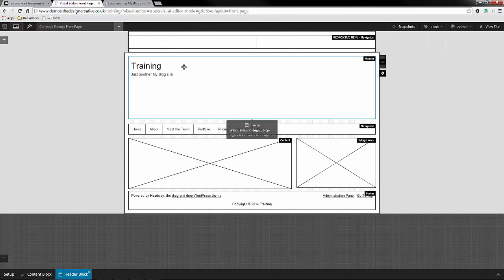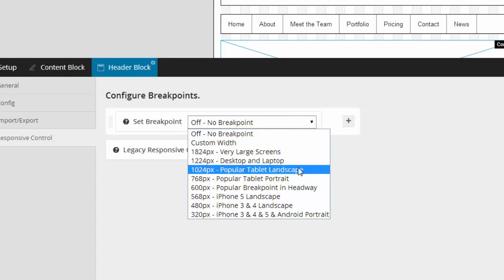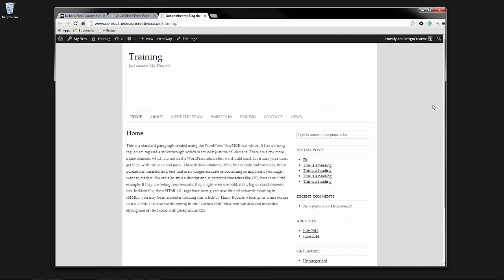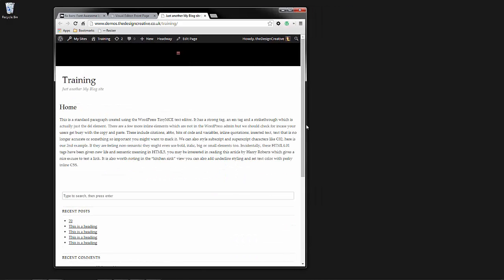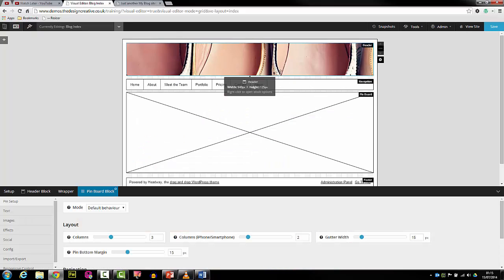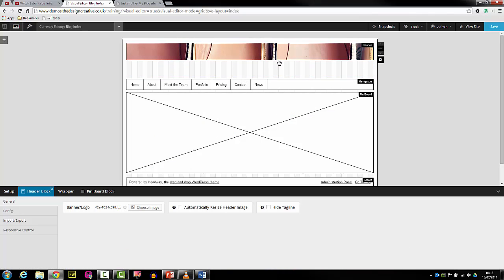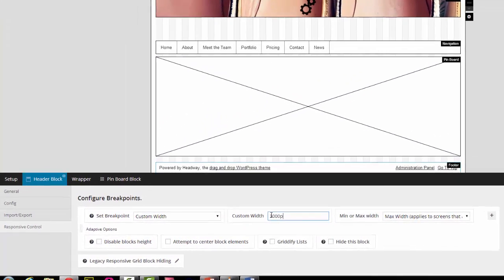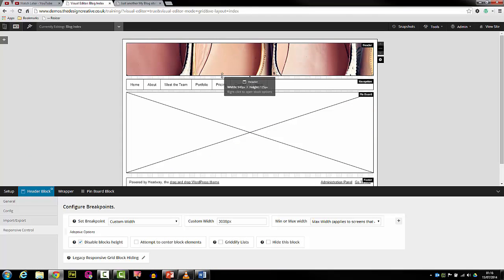Responsive Headway Themes Settings - Disable Height